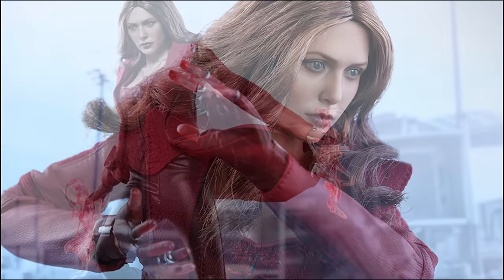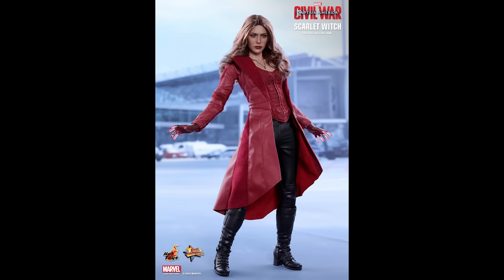Preview of Elizabeth Olsen as Scarlet Witch Wanda Maximoff Civil War 1/6 Scale Hot Toys Figure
Pre-Order $229.99

This is my Preview video of the Marvel: Captain America: Civil War, Hot Toys, 1:6th Scale, Movie Masterpiece Series, Collectible Action Figure from the Marvel Cinematic Universe Earth-199999 story line of Elizabeth Olsen as Scarlet Witch, also known as Wanda Maximoff.

MMS 374

Artists:
So Young, Lee (Head Sculpt)
J.C. Hong (Head Paint)
Kojun (Head Art Direction)

The 1/6th scale Scarlet Witch Collectible Figure specially features:

-Authentic & detailed likeness of Elizabeth Olsen as Scarlet Witch in Captain America: Civil War
-Head sculpt with movie-accurate facial expression, new makeup application, & long curly light-brown real fabric hair implantation
-Body w/over 28 points of articulations
-Approx 28 cm tall
-(7) pieces of interchangeable gloved hands including:
-(1) pair of relaxed hands
-(1) pair of hands w/red translucent fingertips for power-using effects accessories
-(1) gesturing right hand w/red translucent fingertips
-(2) gesturing left hands w/red translucent fingertips
-Each piece of head sculpt is specially hand-painted

-(1) red colored top
-(1) red colored leather-like coat
-(1) pair of black leather-like pants
-(1) pair of black boots

-(1) necklace
-(2) types of power effects accessories
-Captain America: Civil War themed Team Captain America figure stand with character’s nameplate and the movie logo

-(1) miniature Ant-Man in running position (Approximately 2.5cm tall)

Release date: Q4, 2016 – Q1, 2017

**Figure - Prototype shown, final product may be slightly different
**Power effects accessories – Prototype shown is not final, pending licensor approval
**Product details can subject to change without further notice

Creative Commons Free Music Library ( Allowed For Reuse & Monetization )

The Architects By Zero Chaotic ( Genre : Dubstep ) Creative Commons Free Music Library

The Architects (Original Mix) by Zero Chaotic is a FREE Creative Commons Music ( Allowed For Reuse and Monetization )

Track Genre: Dubstep

If you use this song in a video, cite the creator using the info below:

Promoted By : Aman Shine Khanuja [ The Man Behind CCFML ;-) ]
This Music is promoted on Creative Commons Free Music Library ( Allowed For Reuse & Monetization )

This content is freely available under simple legal terms because of Creative Commons, a non-profit that survives on donations.